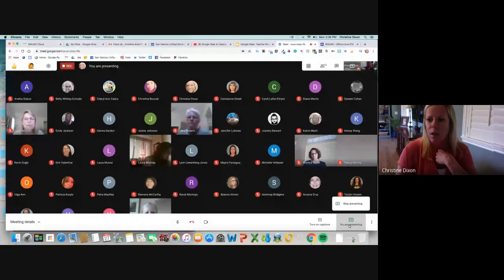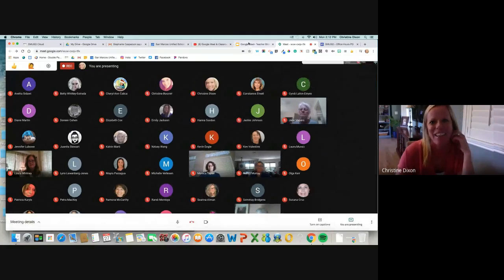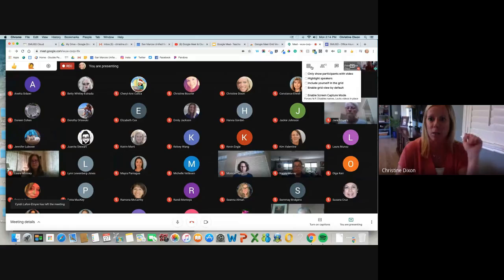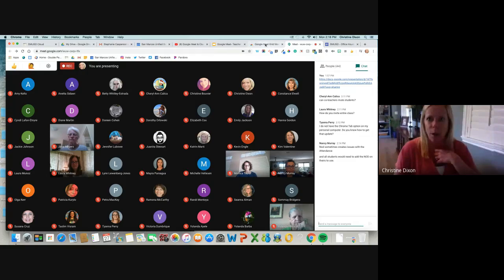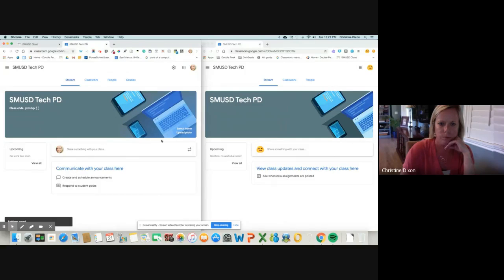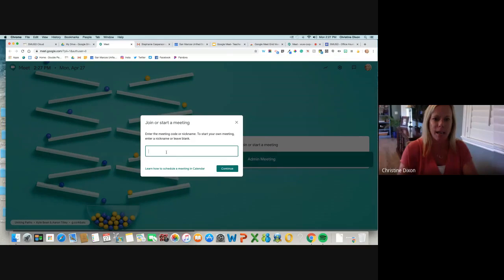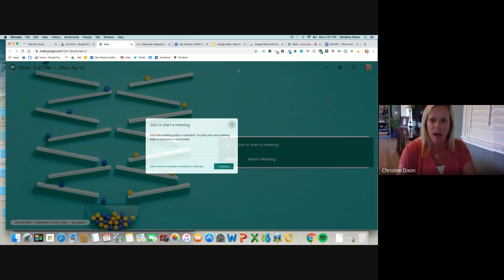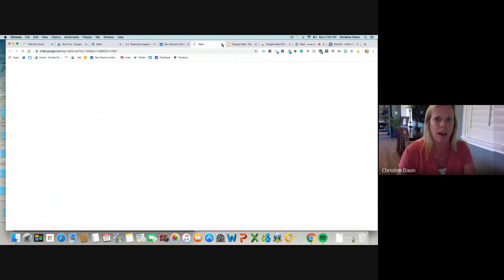Using Google Meet in the Classroom